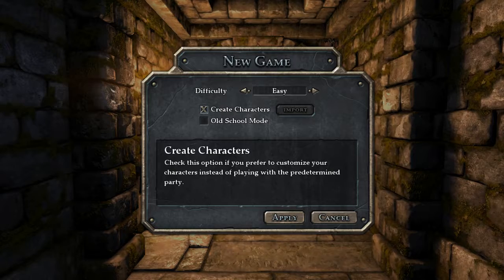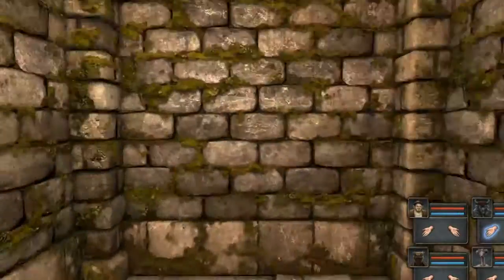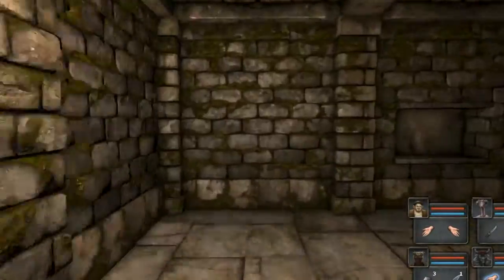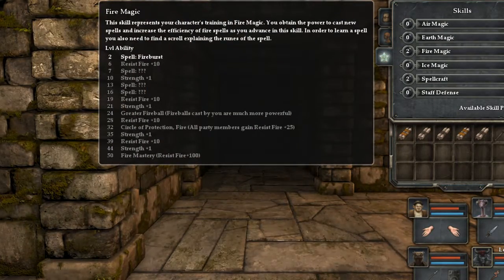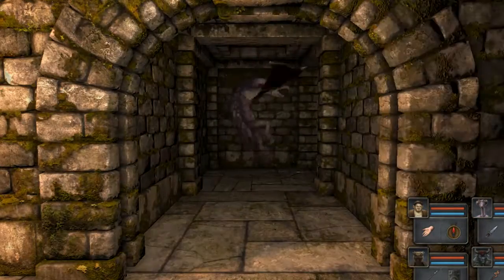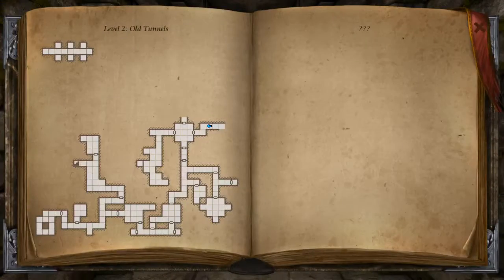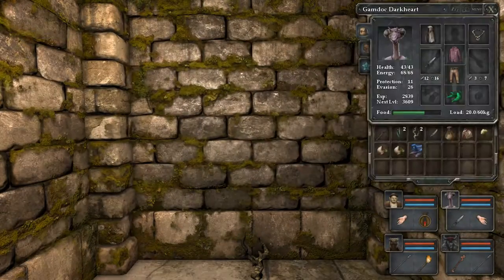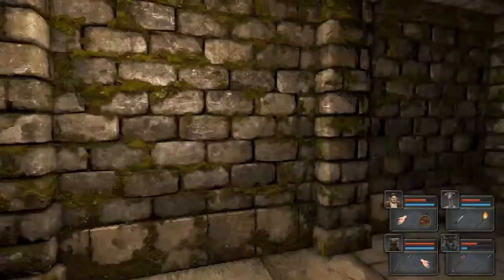[Moth Mode] - Legend of Grimrock - (Part #1, Evil Warlock Cow)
I may need to make Bullock a thing the next time I play Pathfinder or another tabletop game of that sort.

NOTE - Sorry about the off-sized screen at first. I fix it about one-hour in, and will have it fixed for future streams obviously.